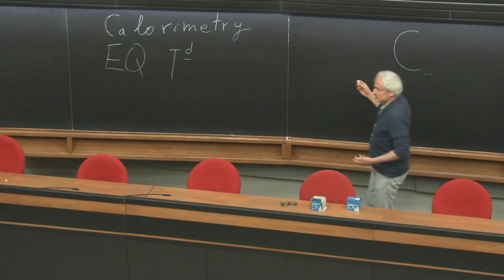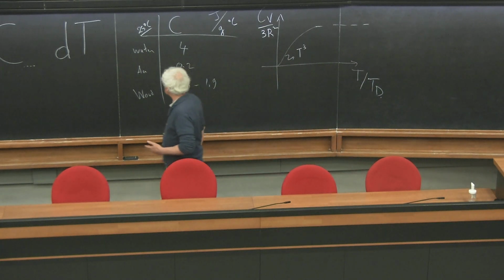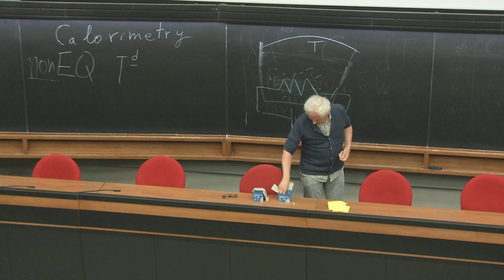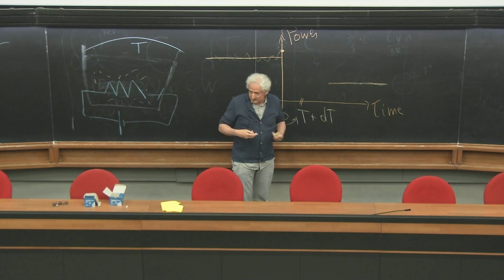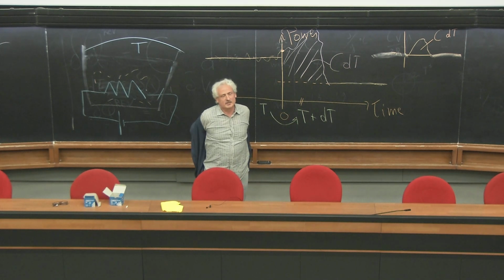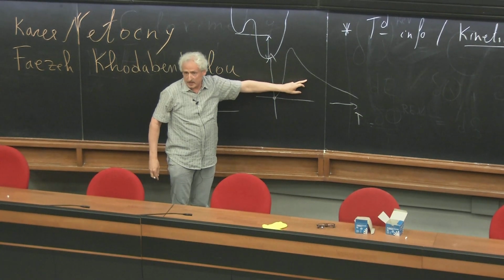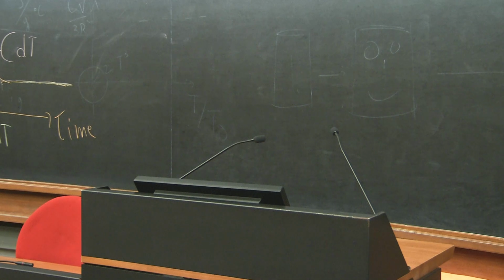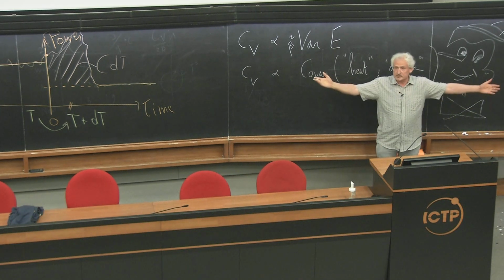Lecture Christian Maes